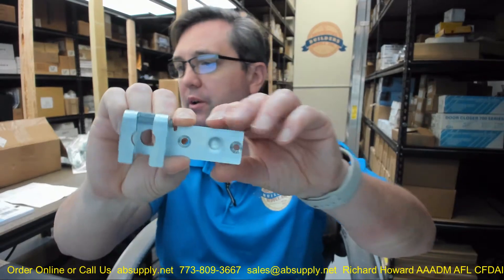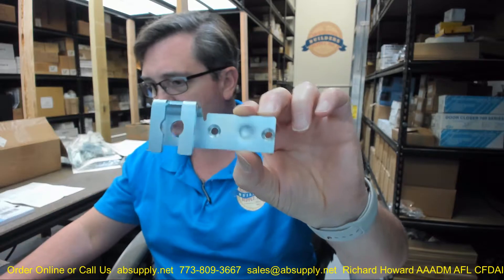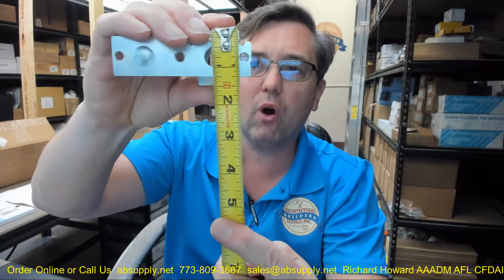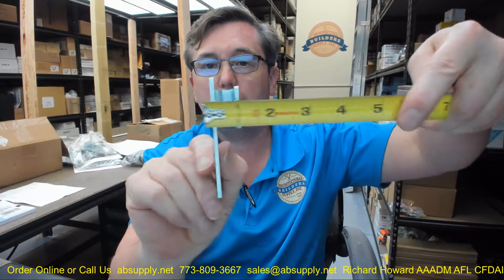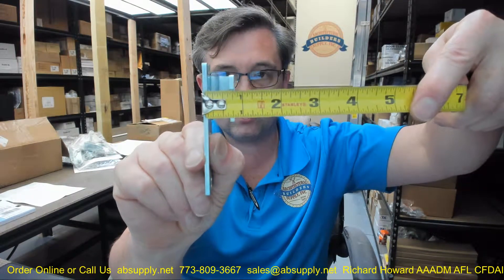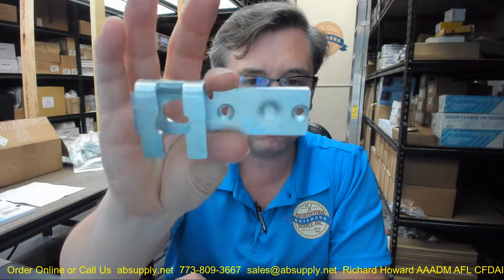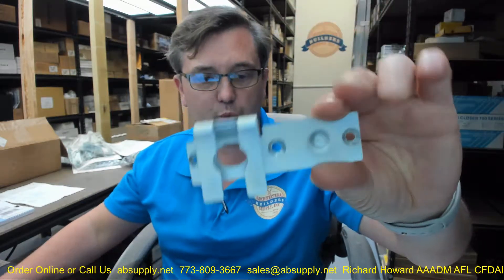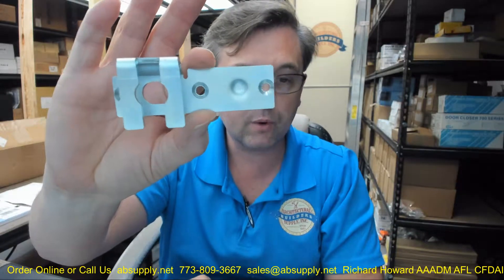RECORD KM 4 51 1039 Interlock, SX Door Catch LH